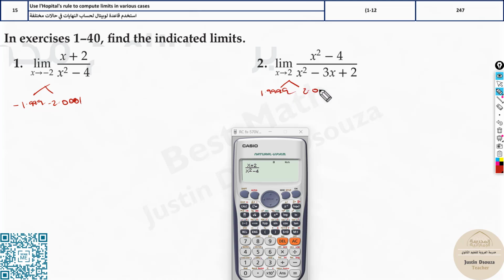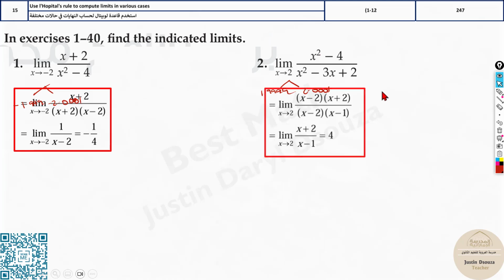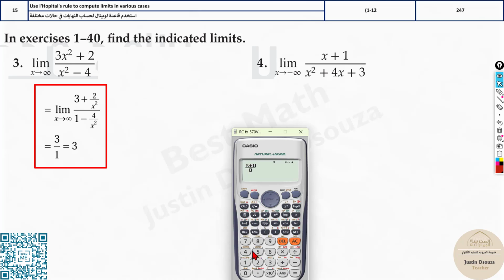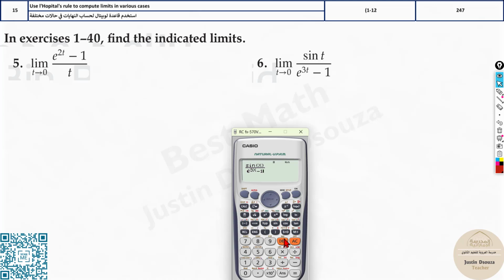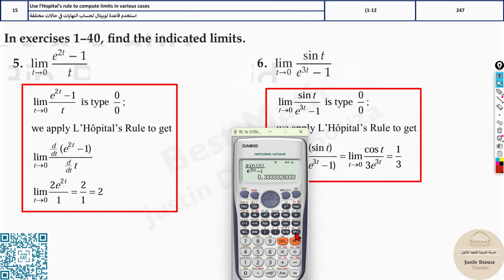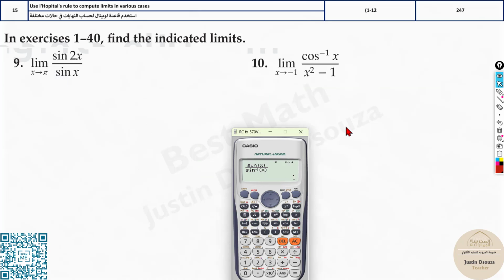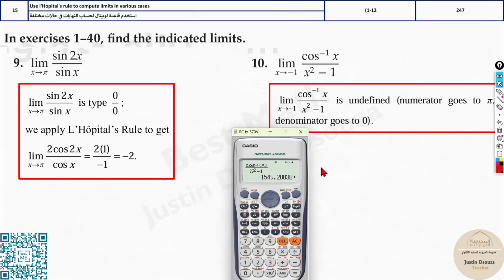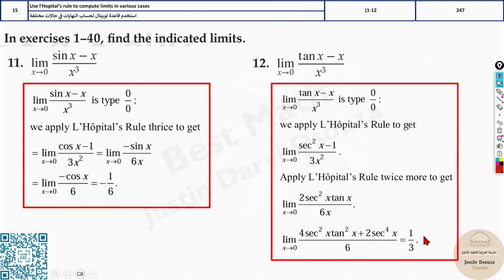Solving limits using L'Hôpital's rule | Shortcut method | Q15 P1 | 12A | EoT1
G12A Question 15 Use L'Hôpital's rule to compute limits in various cases.